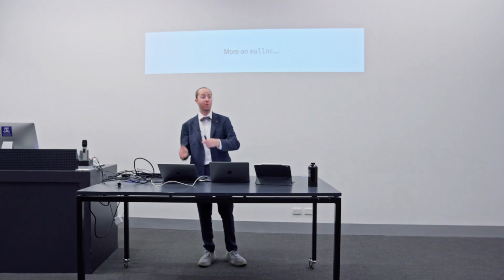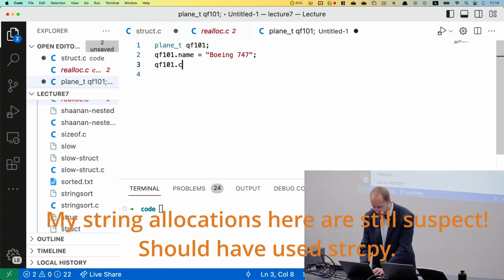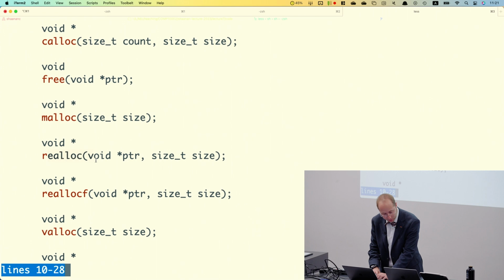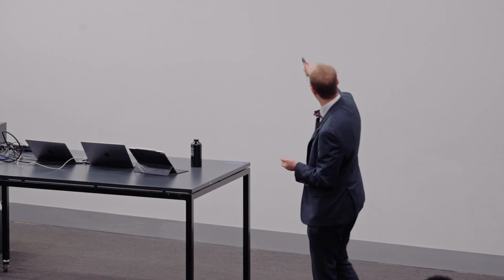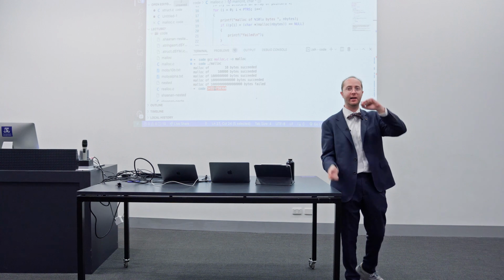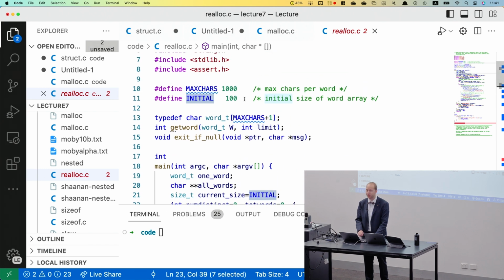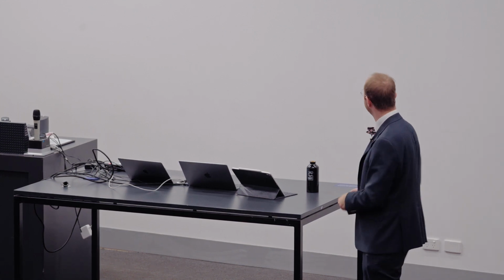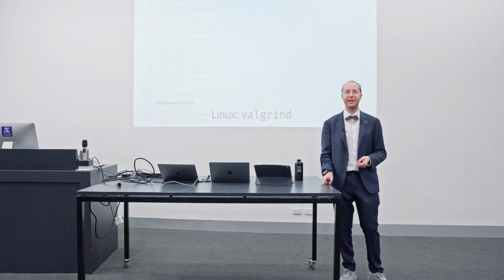More Malloc - Foundations of Algorithms 2023s1 - Lecture 19